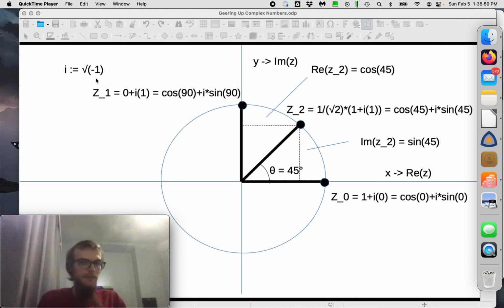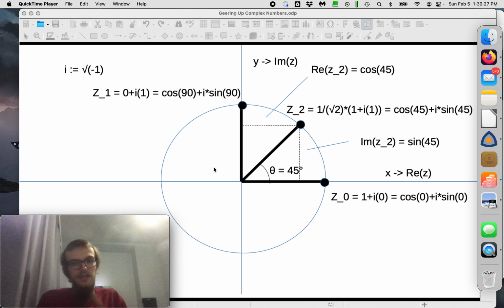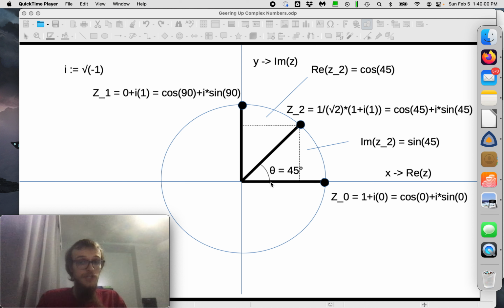A Brief Introduction to Complex Numbers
Clickbait title: Summarizing Complex Numbers in Two Minutes or Less

This discussion is intended for an audience prepared to engage in (at least) the grade 9 or 10 level of Canadian mathematics education.